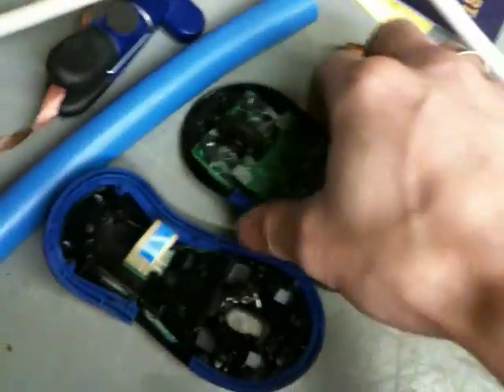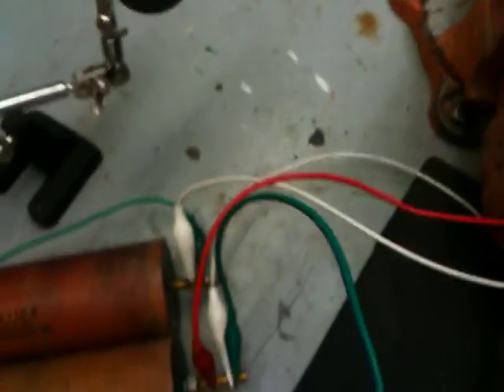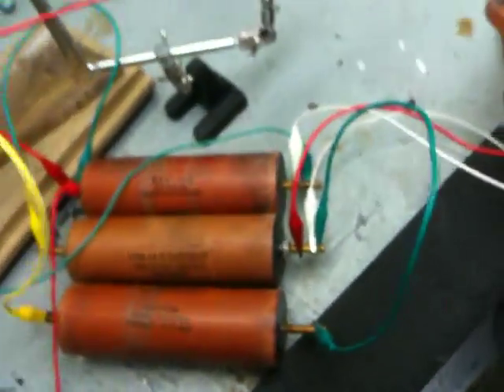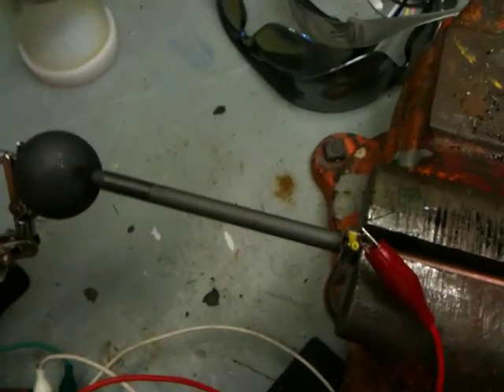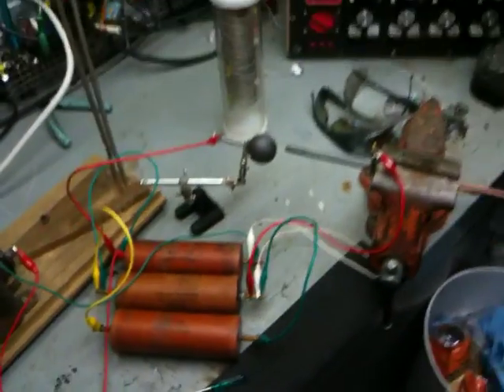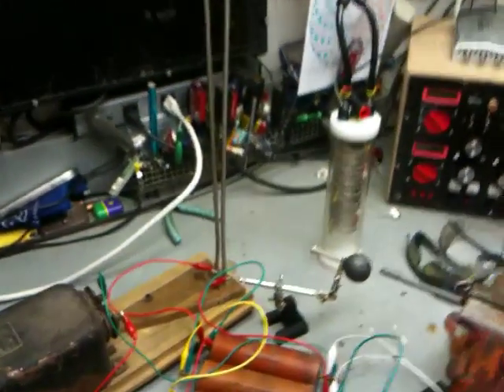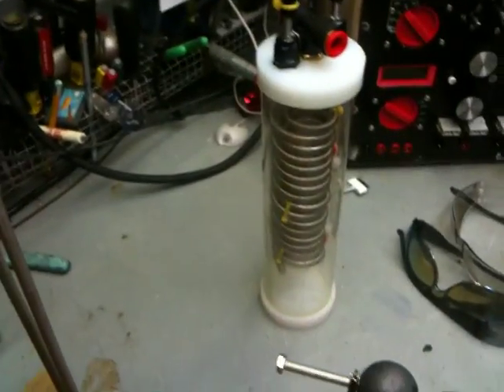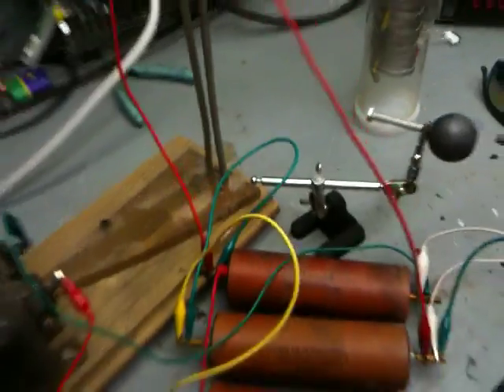1.2 Stanley Meyers EPG, Carbon & Graphite Spark Gap With Caps! Testing (EPG Test1.2)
Caps!